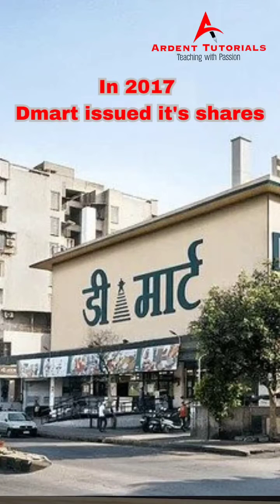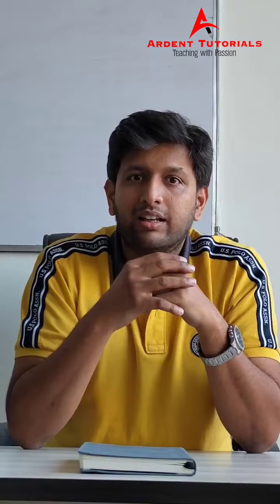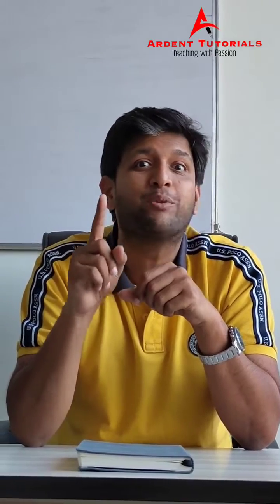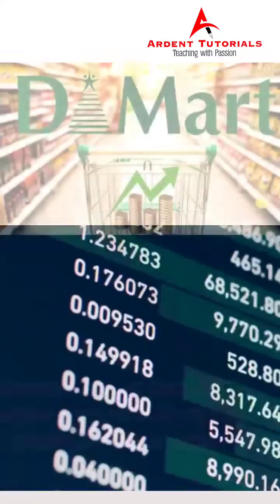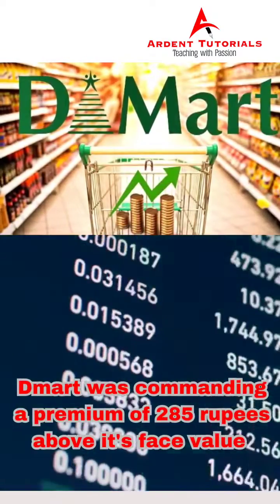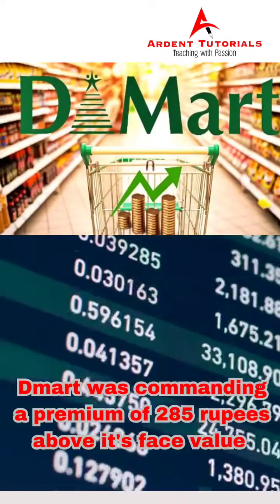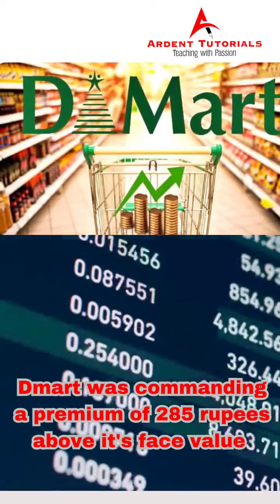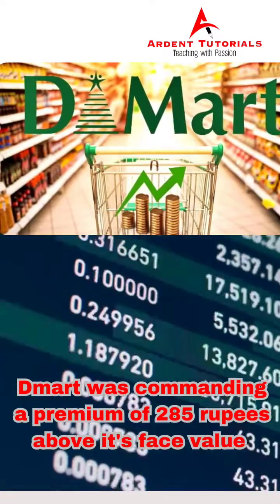What is securities premium?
Ardent Tutorials, best commerce tutorials in Thane for 11th, 12th HSC ISC and CBSE
With more than 10 years of experience teaching Book Keeping and having impacted 1500 students positively, Ardent tutorials with a team of passionate professors have taken the level of education to another parallel.